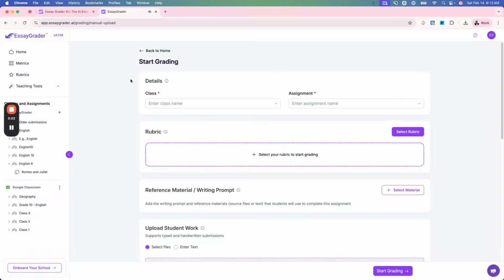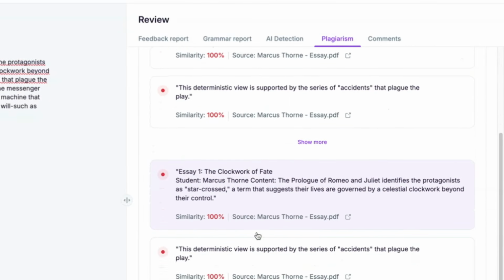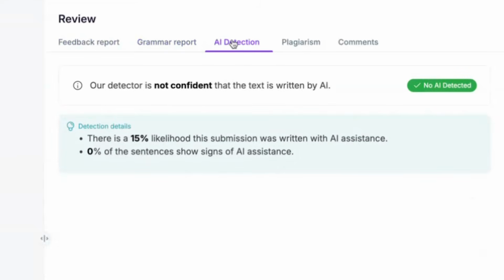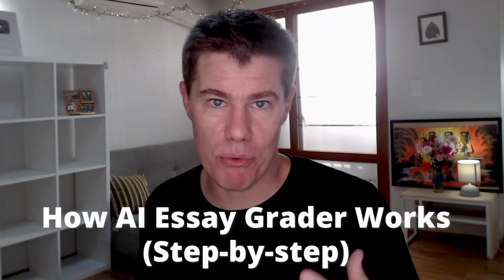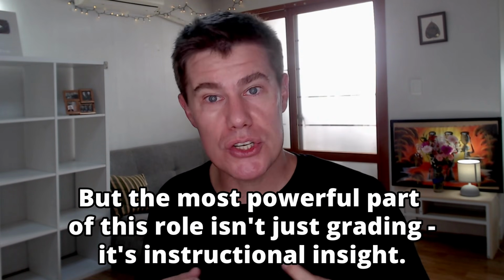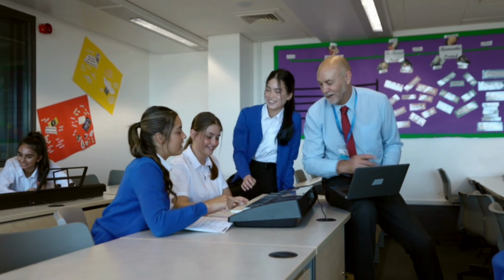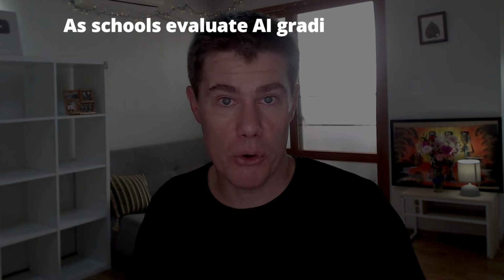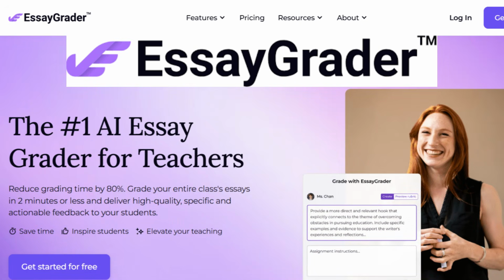How AI Essay Grader Works for Teachers in 2026: A Step-by-Step Guide to Saving 20 hours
In this video, we break down how to use an AI Grader (specifically built to grade essays) to save up to 20 hours of feedback time every month. We cover the full step-by-step workflow of grading essays in EssayGrader (aka EssayGrader.ai), including Rubric Setup, alignment with State Standards such as Texas STAAR, Florida B.E.S.T, California CAASPP, and the science behind its 96% Grading Accuracy. I also demonstrate LMS integrations with Google Classroom, Canvas, Schoology and lastly explain how it adheres to FERPA compliance and NIST SP800-53 security protocols to keep student data safe.

0:00 Introduction
2:05 What is an AI Essay Grader? and how does it work (Step-by-Step tutorial)
6:34 How can AI Essay Graders help Teachers and School Admins?
8:57 What is EssayGrader?
10:27 What role do teachers play when grading with AI?
12:25 Does EssayGrader Grade with Custom Rubrics and State Standards?
14:10 Is EssayGrader accurate?
15:52 Does EssayGrader integrate with Google Classroom, Canvas and Schoology?
16:55 How secure is EssayGrader?
19:50 Conclusion